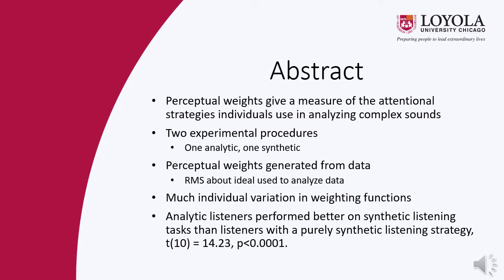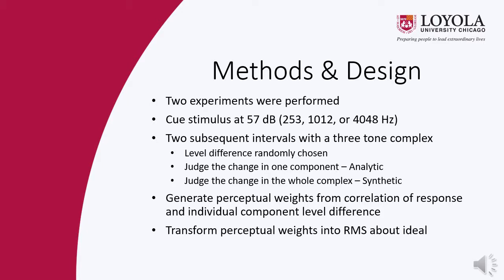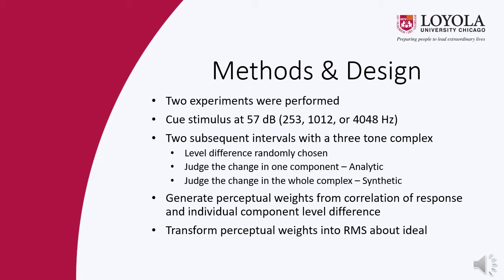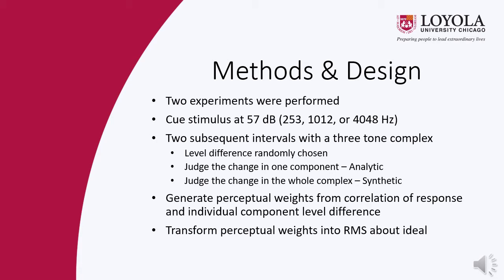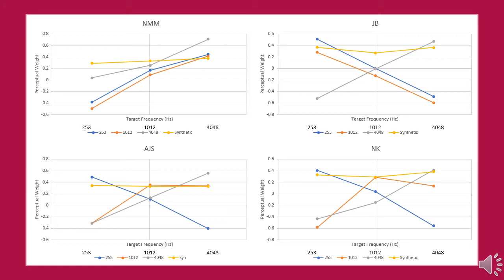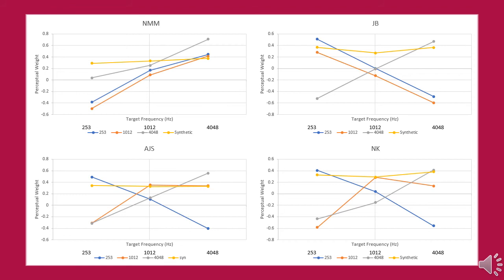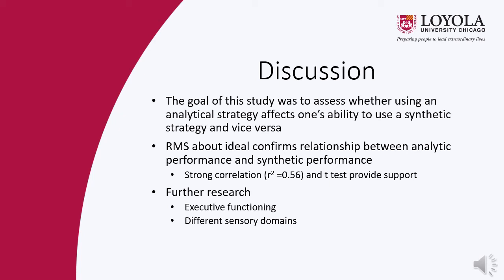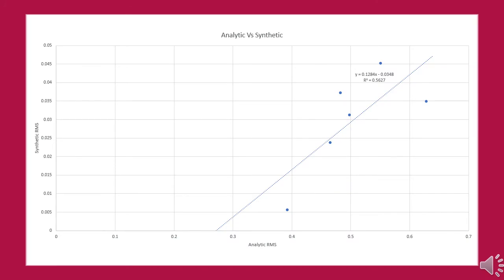The Relation of Analytic and Synthetic Listening Strategies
Research presentation for Loyola University Chicago's online undergraduate research and engagement symposium